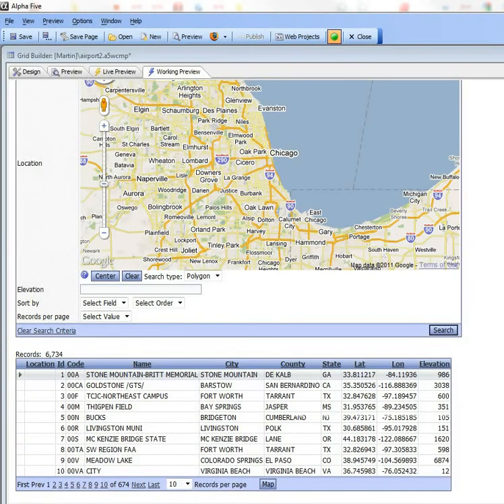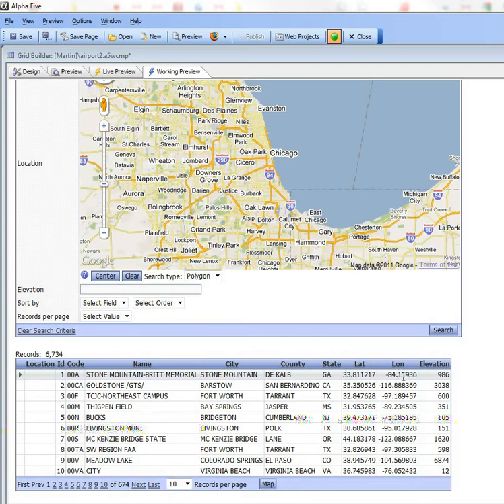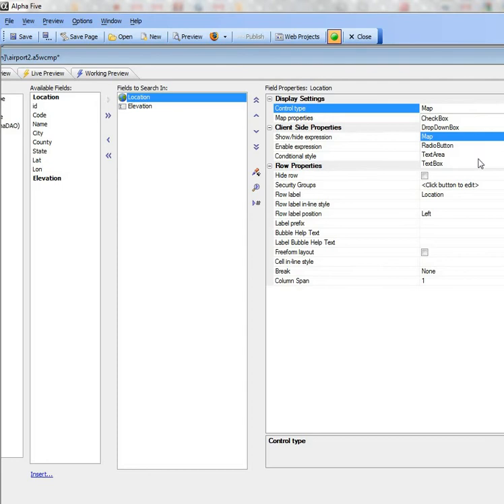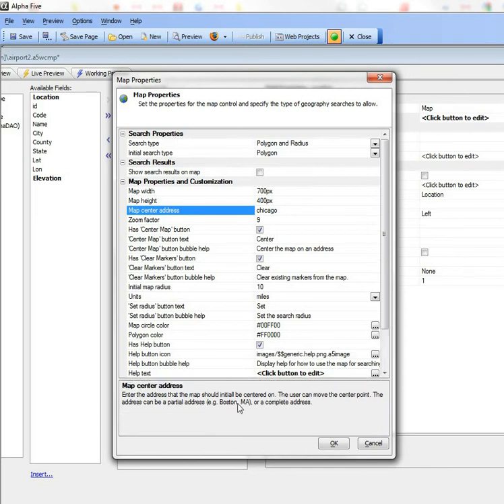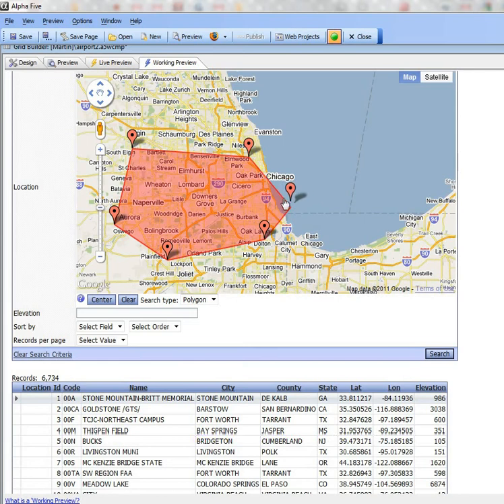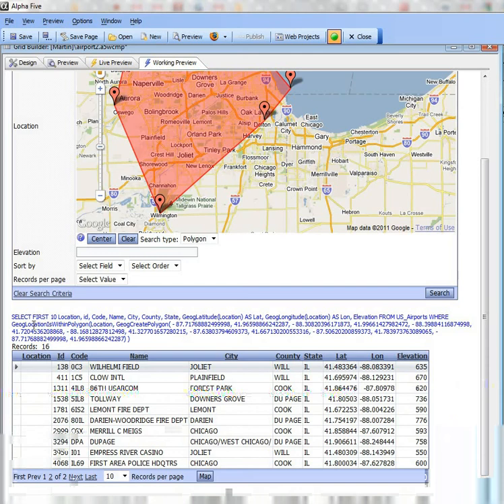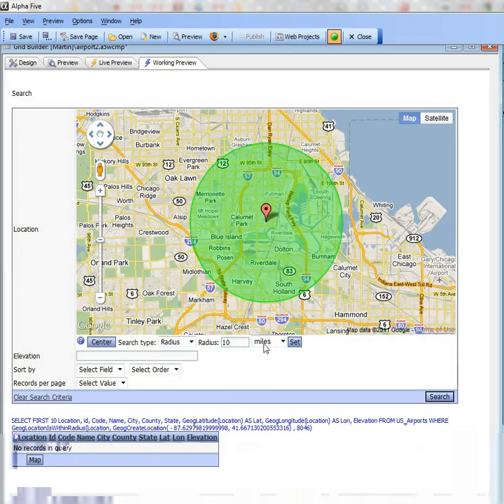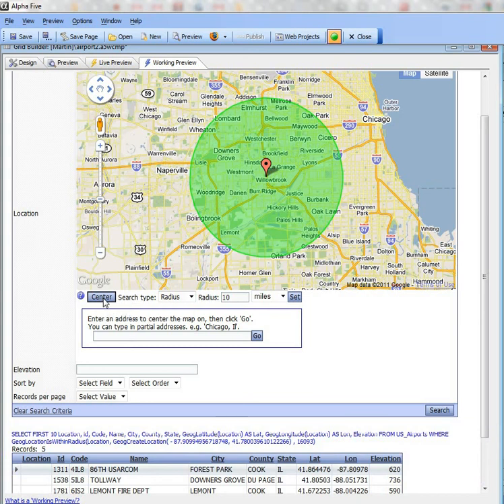V11 Search Part - Geography Searches - Google Maps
GM10  Search Part - Geography Searches - Google Maps Part 1

Certain SQL databases (such as SQL Server, Oracle, DB2, MySQL, Postgres) support a special data type called "Location". If a table has a location field (which contains information about a record's position - latitude and longitude), then you can perform "geography" searches. For example, you can find all records that are within x miles of a certain location, or all records that fall within an area marked by the latitude and longitude of 3 or more points. You can put a Google Map in the Search Part of the Grid to make specifying geography searches easy. This video shows how you can put a Google Map into the Search Part, and how Alpha Anywhere automatically generates the Portable SQL to query the database. The video demonstrates both "location" and "radius" searches.